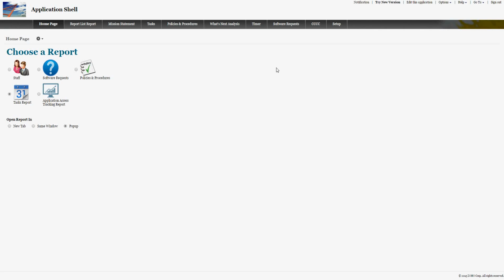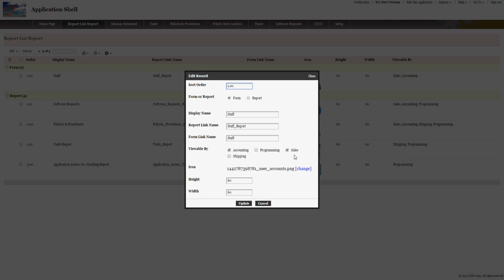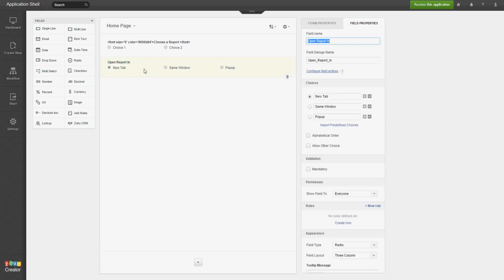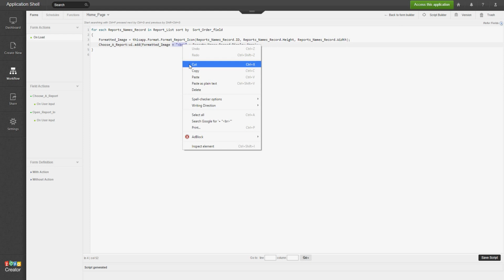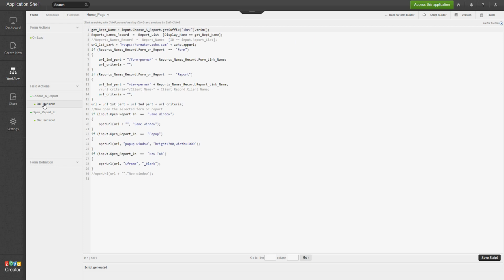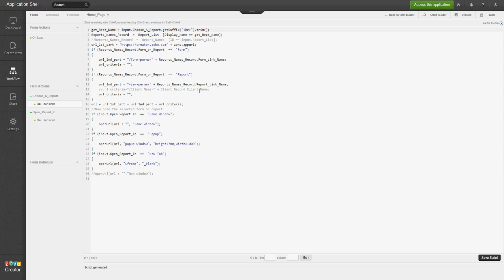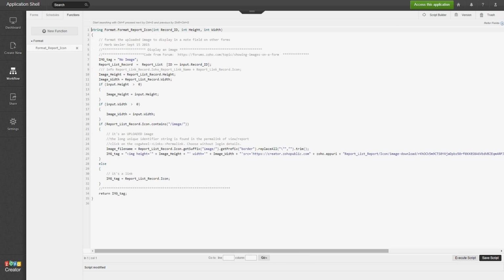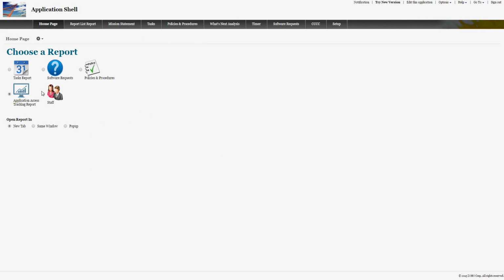Zoho Creator, Menu with Icons,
Zoho Creator, Menu with Icons, Herb Wexler